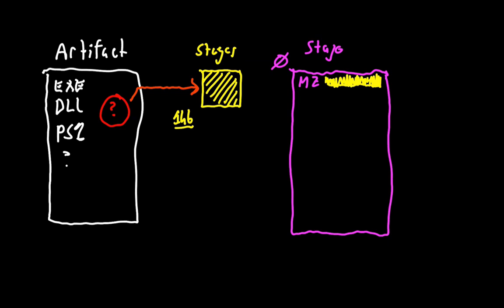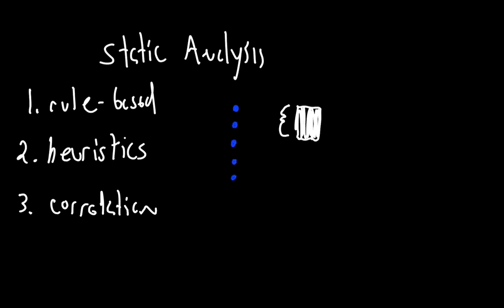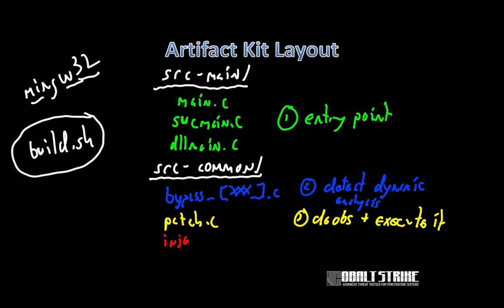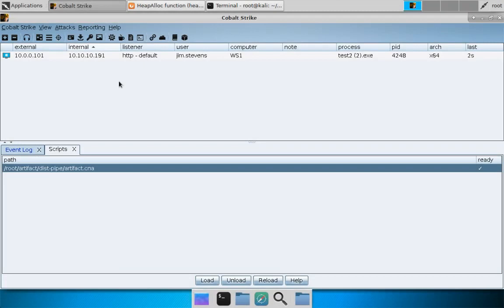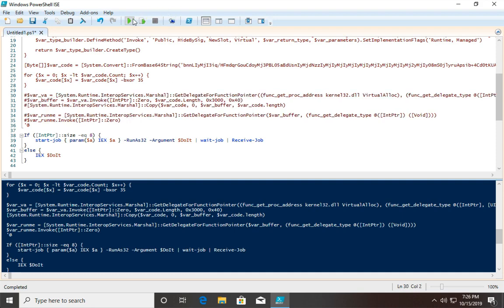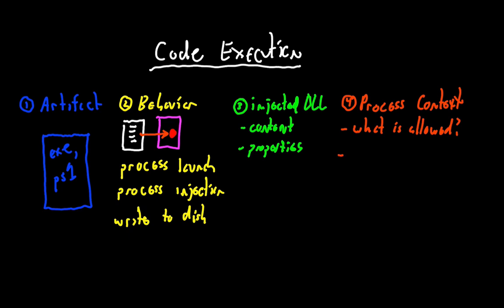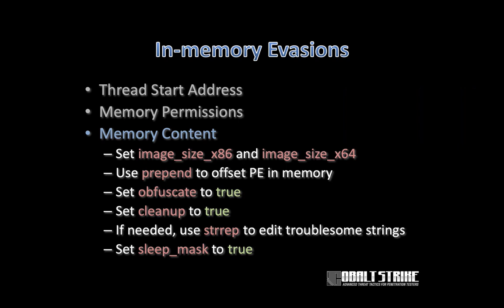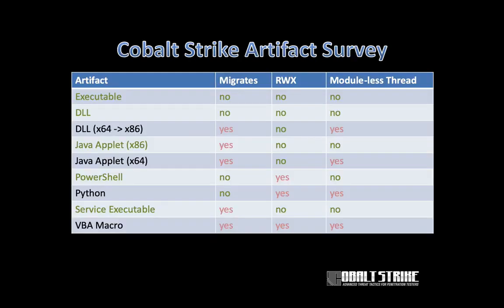Red Team Ops with Cobalt Strike - Weaponization (4 of 9)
Weaponization is combining a payload with an artifact or exploit that will run it. Part 4 of the training series covers various ways to weaponize Cobalt Strike's Beacon payload. The Artifact Kit and Resource Kit are introduced. Ample time is devoted to the topic of tradecraft and how to get your payload into a safe-context for post-exploitation.